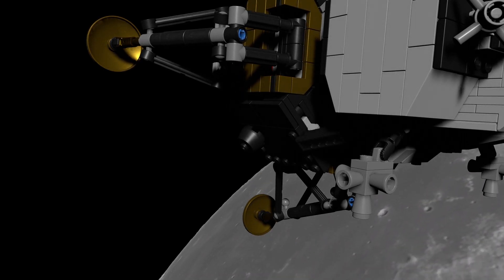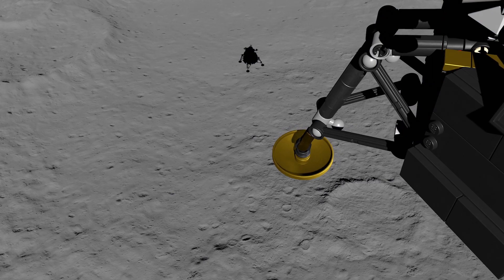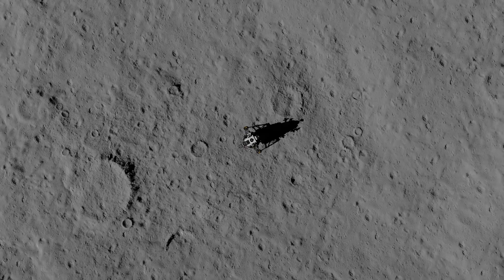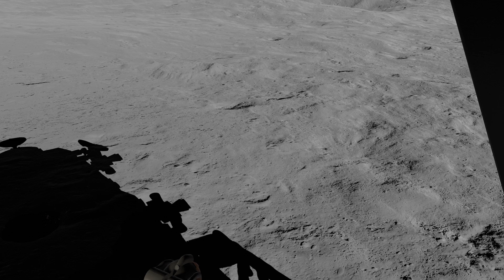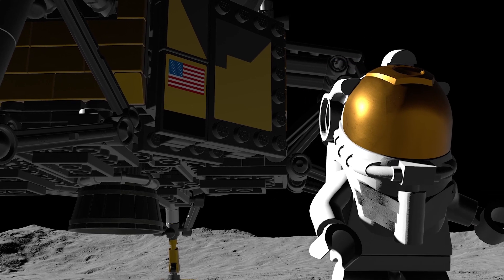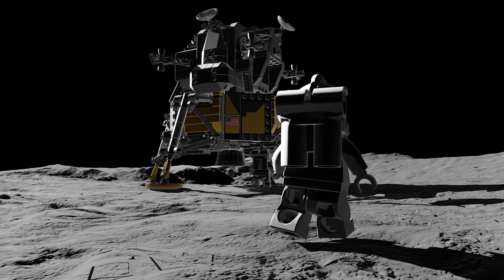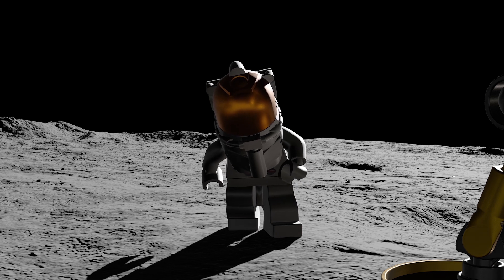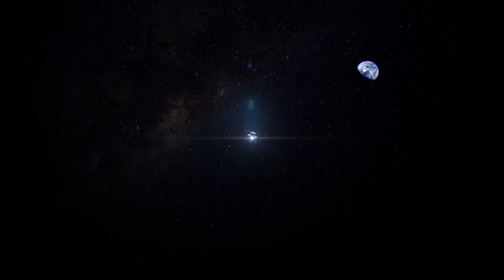First Lunar Landing Recreated with LEGO Creator Expert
“One small step for man, one giant leap for minifigure-kind.” It’s been 50 years since man first walked on the moon while everyone on Earth held their breath in awe. Relive the highlights of the historical first Apollo 11 Lunar Landing on 20 July 1969 in this recreation of events with the LEGO Creator 10266 Lunar Lander model and minifigure astronauts!